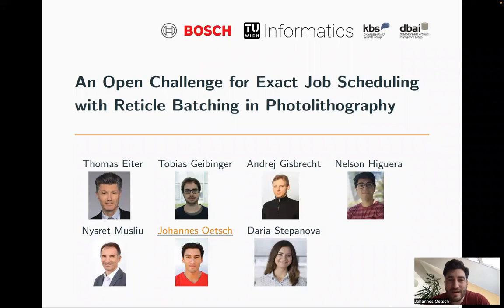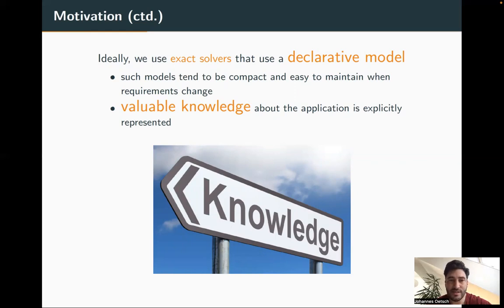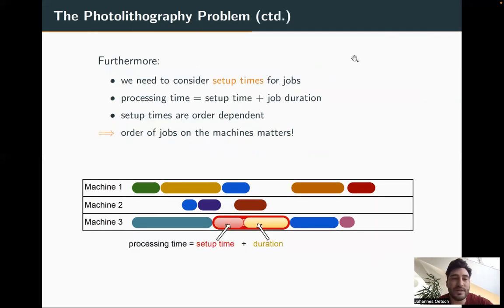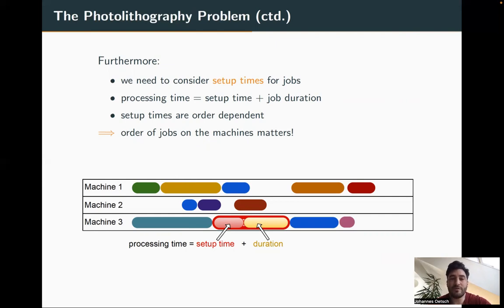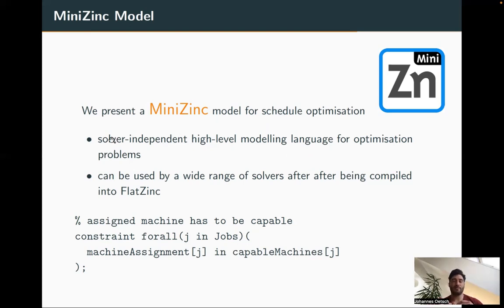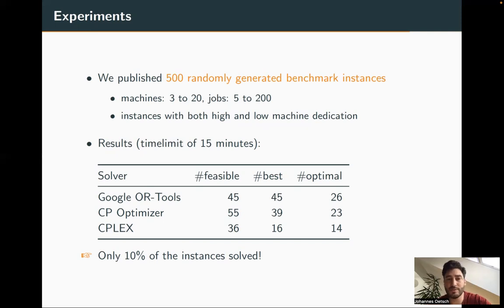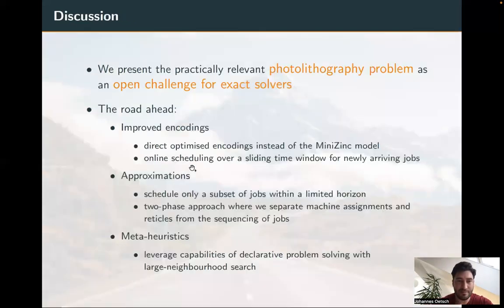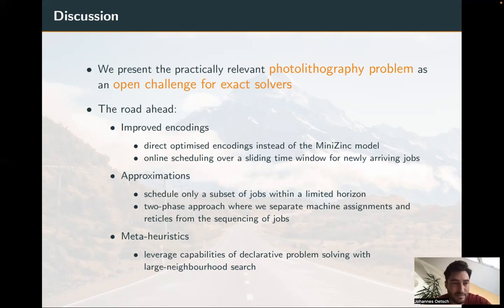An Open Challenge for Exact Job Scheduling with Reticle Batching in Photolithography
KEPS 2022
Workshop on Knowledge Engineering for Planning and Scheduling

Thomas Eiter, Tobias Geibinger, Andrej Gisbrecht, Nelson Higuera Ruiz, Nysret Musliu, Johannes Oetsch and Daria Stepanova,